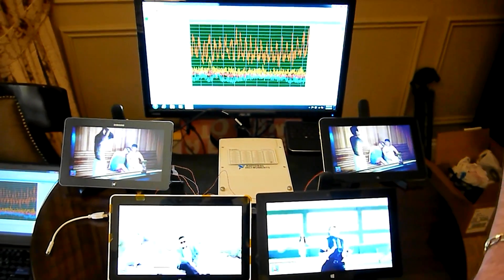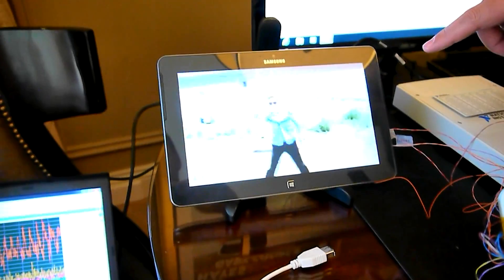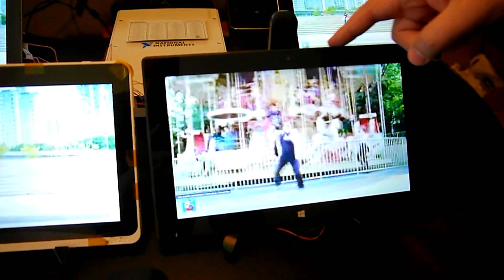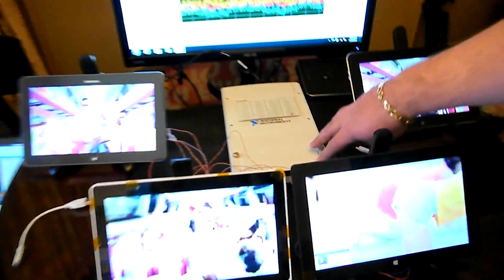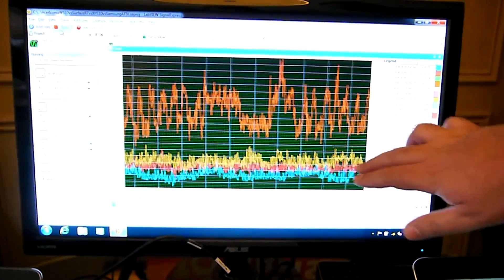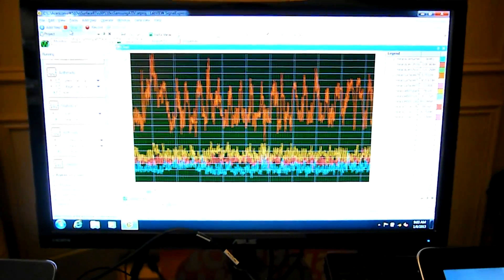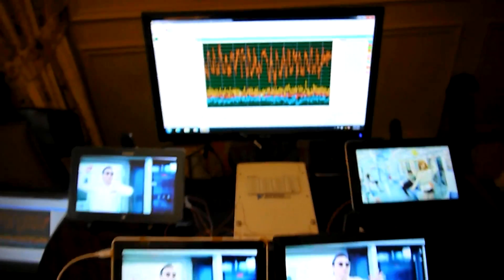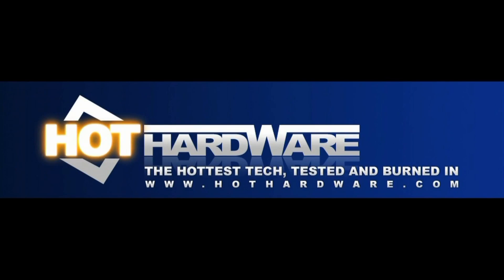Intel Clover Trail Power Consumption Showdown - CES 2013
- Intel is on a mission to rebut the notion that ARM-based processors are more power efficient than Intel's. In one demo, Intel had wired up a number of sensors to the batteries on a quartet of tablets to monitor power consumption in real-time. Two of the tablets (a Samsung ATIV and Dell XPS 10) were built around Qualcomm Krait-based SoCs, one (a Microsoft Surface RT) featured NVIDIA's Tegra 3, and the last was an Acer W510 which features Intel's Clover Trail platform. The screen brightness and audio volume were normalized across all four devices, and the same YouTube video (at the same image quality setting) was being streamed from the web over an 802.11n Wi-Fi connection.